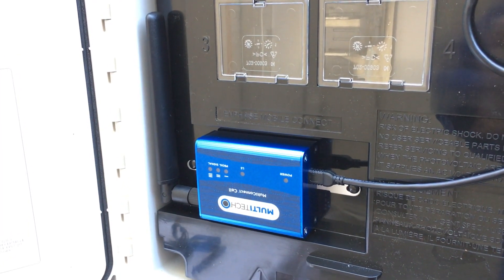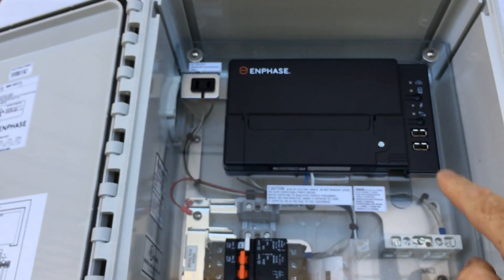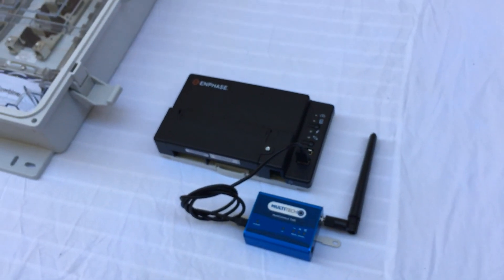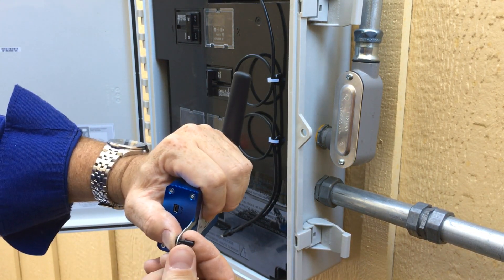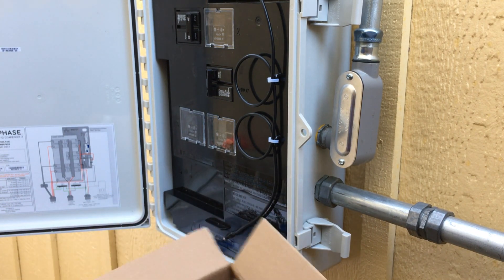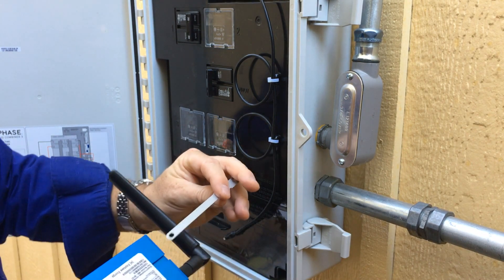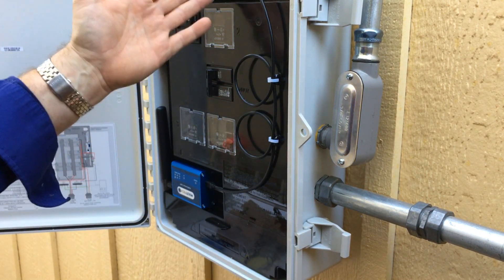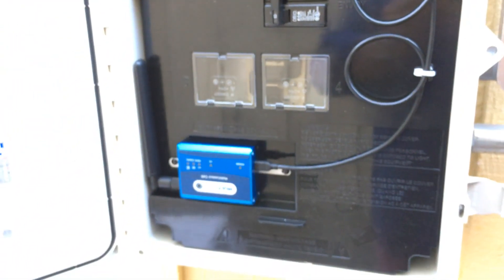Enphase LTE-M Cellular Modem Installation - Envoy IQ Combiner Box | Enphase Energy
Learn how to replace Enphase mobile connect cell modem with detailed step-wise instructions.

Enphase Enphaseenergy combinerbox iqcombiner modeminstallation lte-m